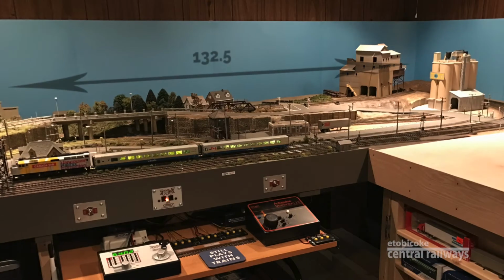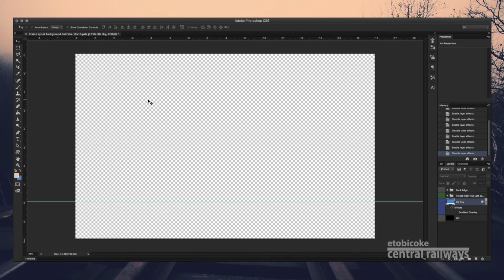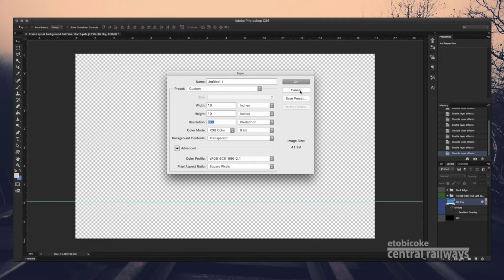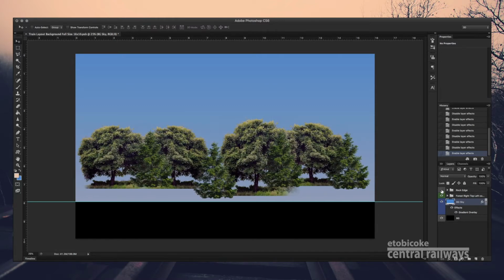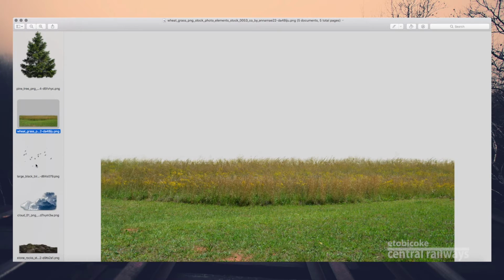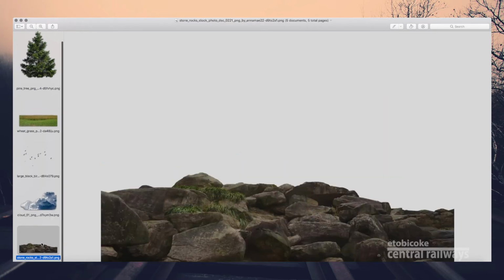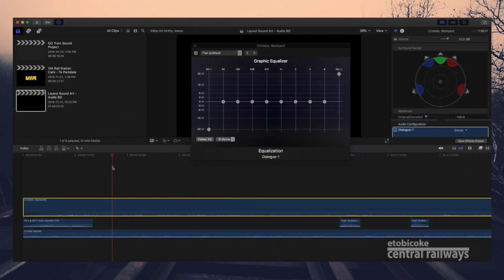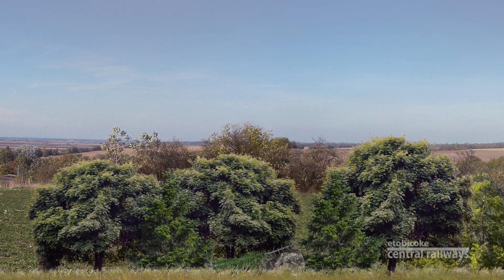Etobicoke Central Railways - Model Railroad Backgrounds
It’s finally time to create a new background for the layout. I’ve been thinking - creating and installing a backdrop at this stage would be the better option vs installing one after things are built up.

For the moment, the wall behind the tables have nothing more than some light blue bristle board that’s sticky tacked to the wall. It’s safe to say, it’s time for an upgrade.

As seen in previous videos, the existing tables combined are roughly 11.5 ft long. The wall itself that runs parallel adjacent to the tables are exactly 132.5 inches. It’s quite the canvas size to work with.

The new background is being designed on Photoshop with the goal of having it printed as one long continuous print with no breaks. Let’s show you the process I’ve used.